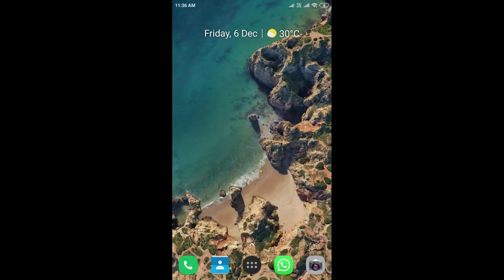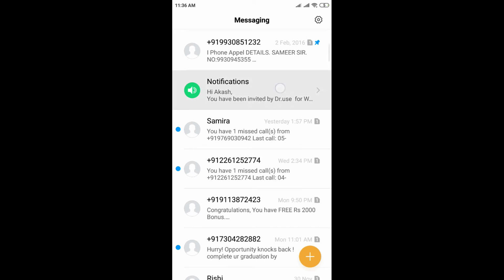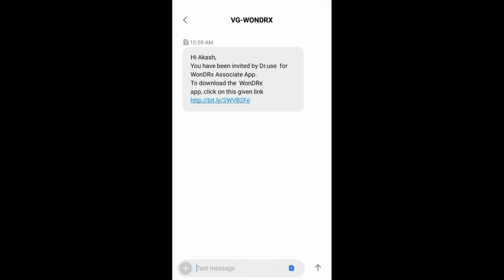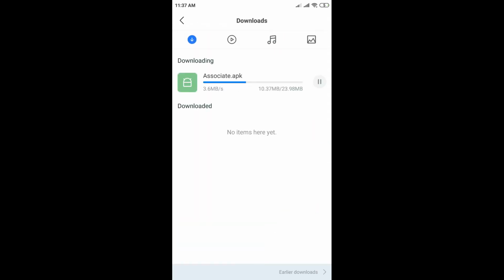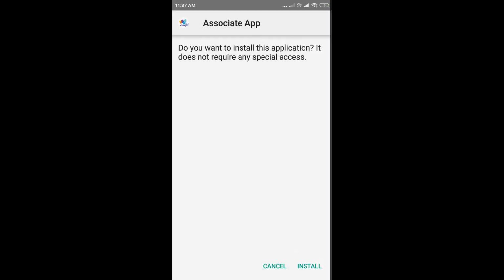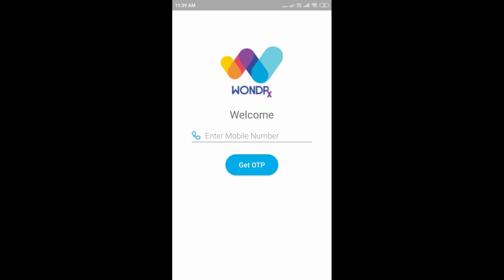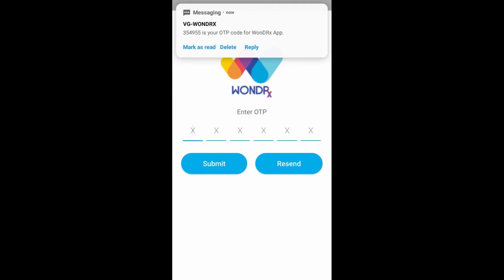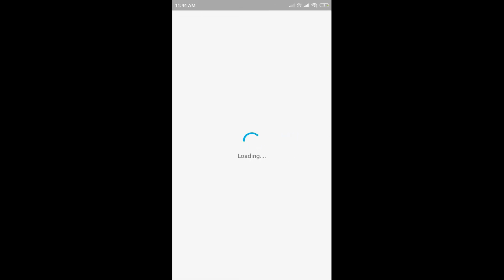How To Install Associate App In Your Phone | Part 2 | WonDRx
Learn How To Install Associate App In Your Phone.

Step 1: Start by clicking on the menu button on your phone

Step 2: Next go to your phone's messaging app and open it

Step 3: In your message inbox look for the message sent from WonDRx

Step 4: Open the message

Step 5: Select the associate app link

Step 6: Now click on browse

Step 7: This will open your phone's browser to download the associate app

Step 8: Click OK to download

Step 9: The associate app download will begin

Step 10: Once the download is complete install the associate app by clicking on the install button

Step 11: Once the installation click on open to start the associate app

Step 12: Enter the registered phone number and click on "get OTP" button to receive the OTP

Step 13: Enter the received OTP in the associate app to complete you registration

Step 14: Once done click on submit to connect the associate app